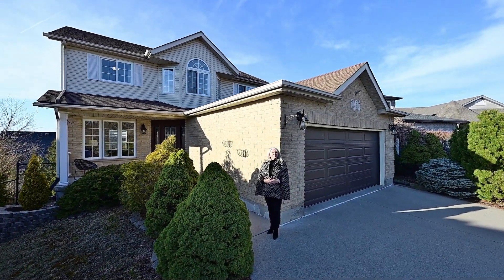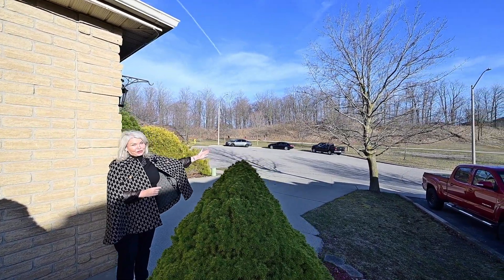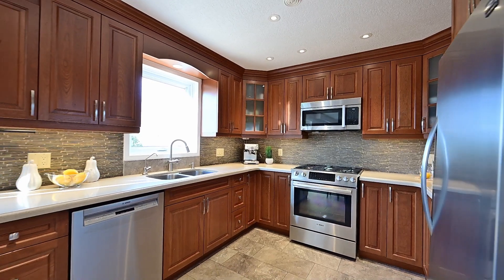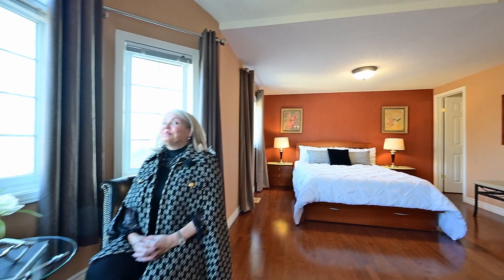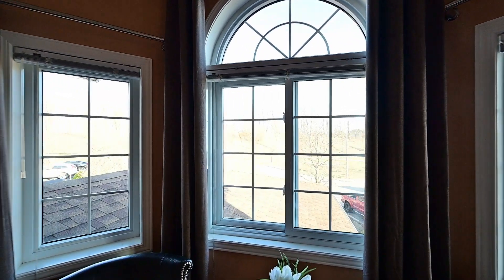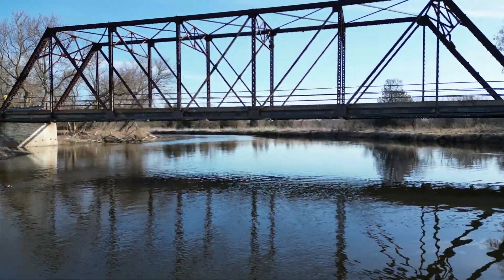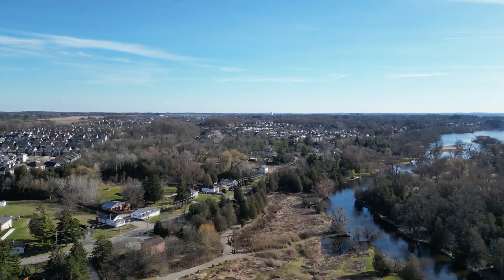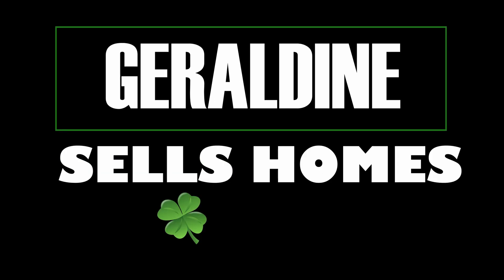39 Pratt Place 1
Nestled at the end of a very private no-through street, with no neighbours opposite, just views of the lush green park & trails in the highly sought-after area of Hespeler. This home boasts a walk-out basement, 4 beds, 4 baths & double-car garage. Curb appeal is at its finest, w/ a new entrance door and garage door (2020) & ample parking in the concrete driveway. Bask in the beauty of the surrounding landscape or watch your kids play at the playground from your front porch.
Enter into a bright & airy space, carpet-free with new tiles and hardwood throughout. On your right is the convenient main floor laundry/mudroom that connects to the garage, & the dining room which could easily be repurposed as an office or playroom. On your left, the living room accent wall adds a touch of sophistication. At the back of the main level,   relax in the comfort and functionality of the family room, cozying up by the fireplace on chilly evenings or enjoying the warmth of natural sunlight during the day. The heart of the home, a custom-made cherry kitchen w/ quartz countertops, boasts Bosch appliances, including a gas range.
The seamless open layout of the kitchen, family room & eating area invites free-flowing conversation & camaraderie. Living space extends outdoors to the huge deck with a natural gas BBQ hookup. You’ve got the perfect setup for hosting gatherings & creating cherished memories, any time of year!
Up on the slumber level, discover the primary bedroom that has abundant natural light & tons of space including a sitting area overlooking nature’s beauty. This room also features a large walk-in closet, a beautiful 5-piece bathroom with double sinks & a jetted tub, making it a retreat in your own home! This level is rounded out w/ 2 other well-appointed bedrooms & 4-piece family bath.
The lower level of this residence has been transformed into a spacious in-law suite. This walkout basement boasts a bedroom, full kitchen, & large living room w/ gas fireplace and THREE good-sized windows.
Conveniently located near schools, shopping centres, churches, & charming downtown Hespeler, w/ scenic walking trails along the river & swift access to the 401.